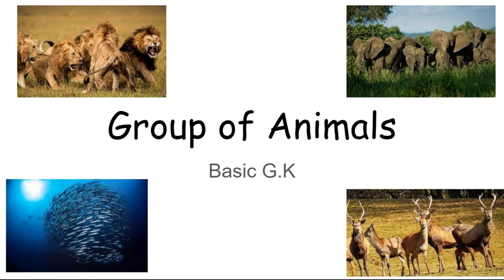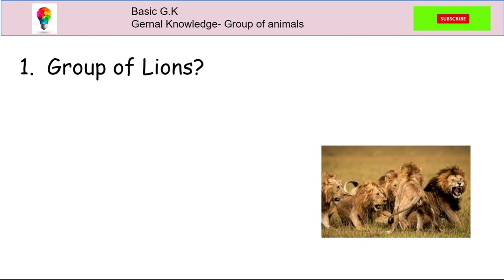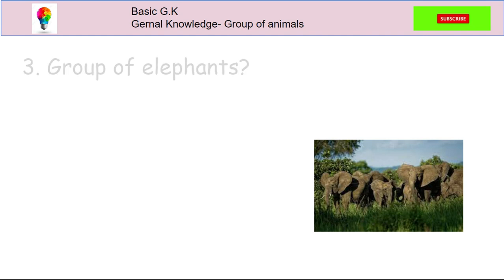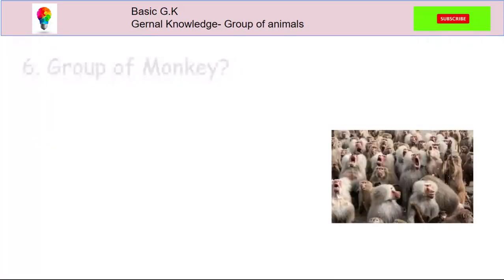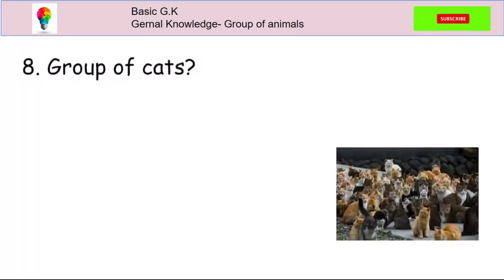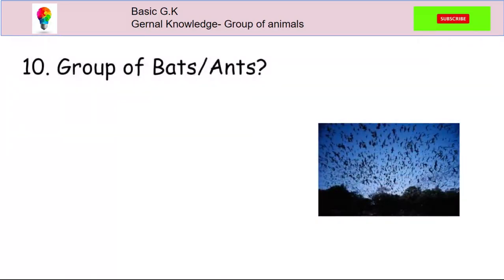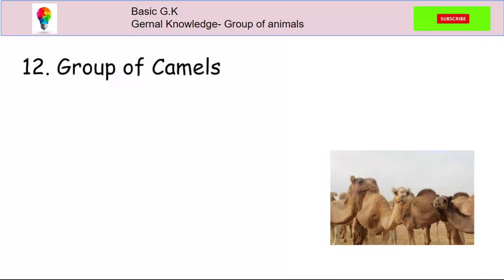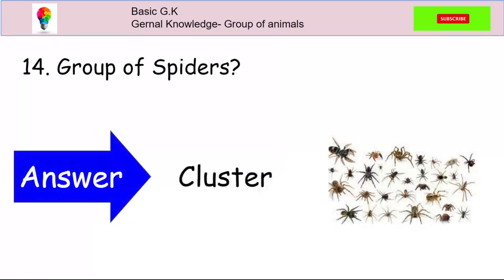Groups of Animals/ general knowledge / basic GK for kids